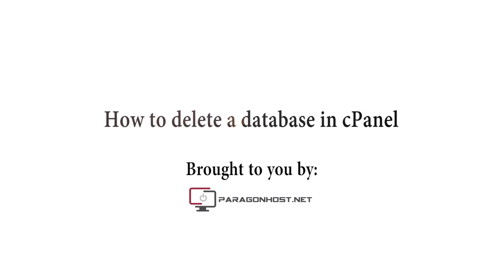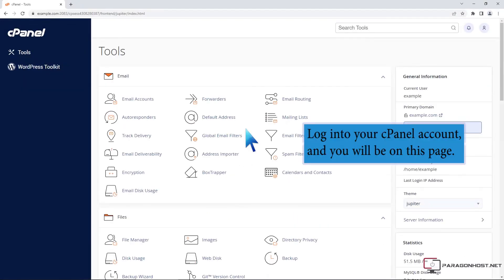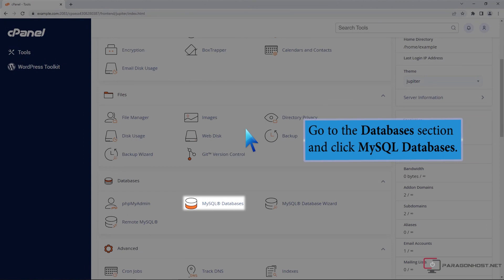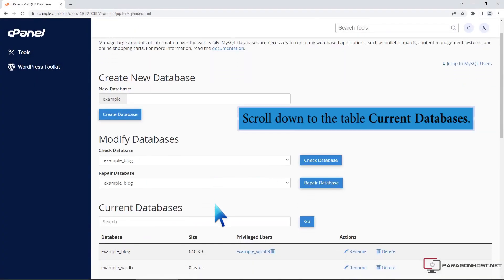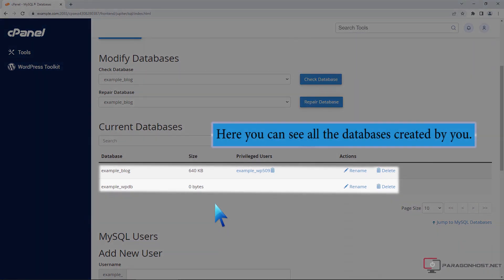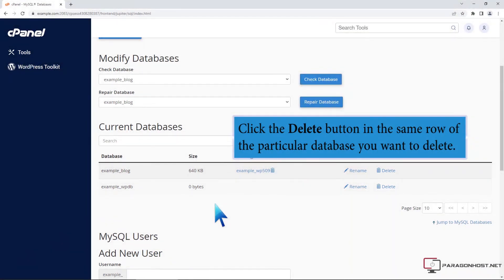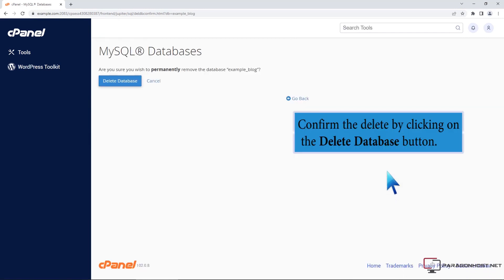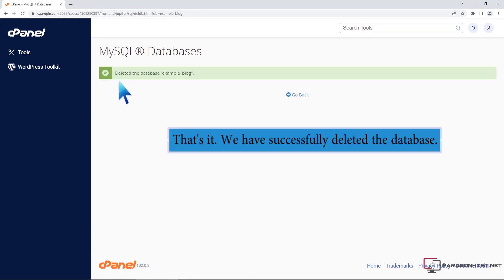How to delete a database in cPanel by: ParagonHost.net Technology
How to videos by the team at Paragonhost.net since 1999 your global webnetology services provider.

How to delete a database in cPanel